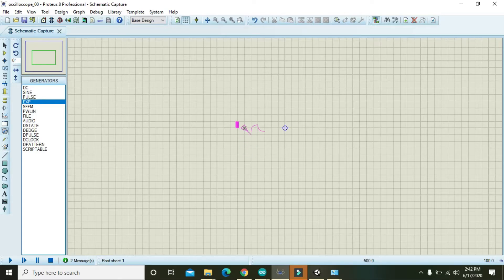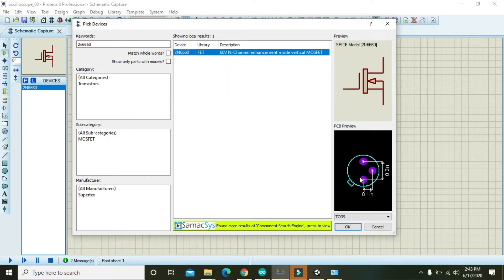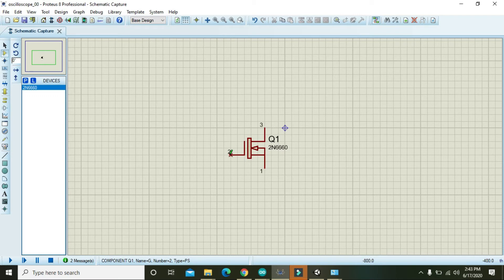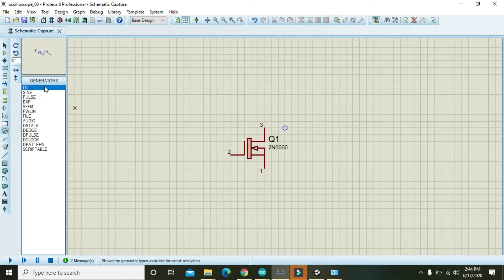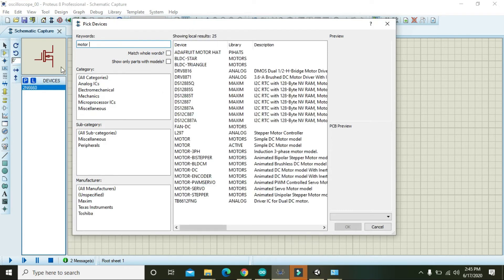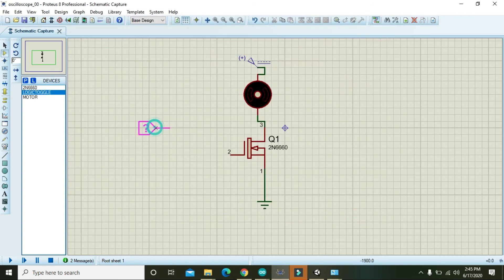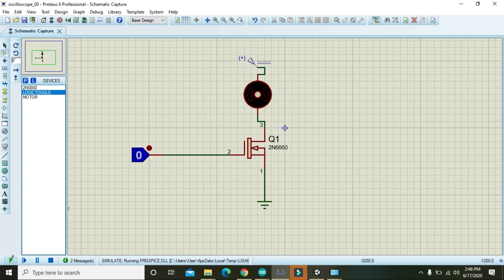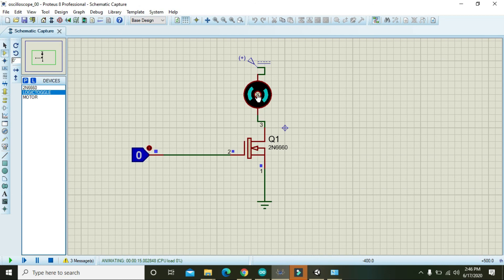how to use mosfet as a switch in proteus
simulation of mosfet as a switch in proteus
how to make a simulation of mosfet as a switch in proteus
proteus simulation of mosfet as a switch in proteus
tutorial on how to make an FET as a switch in proteus
video lecture on how to make an FET as a switch in proteus